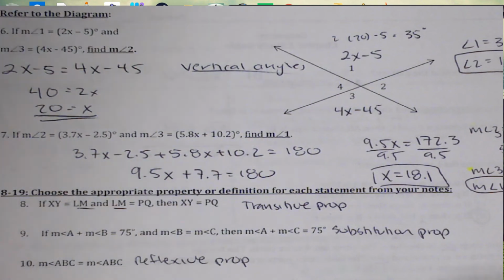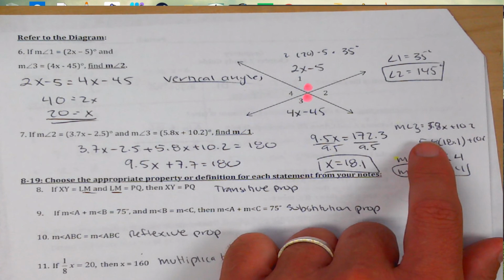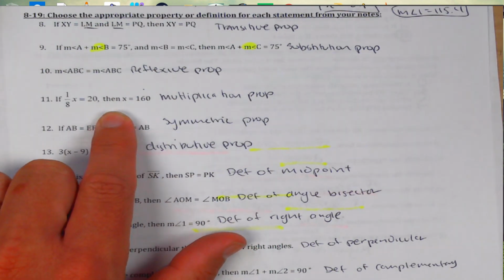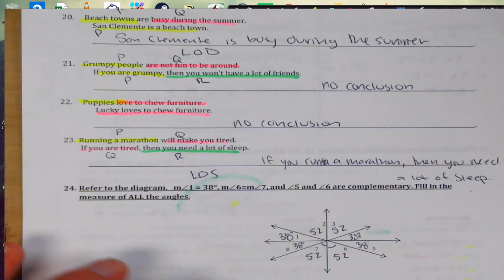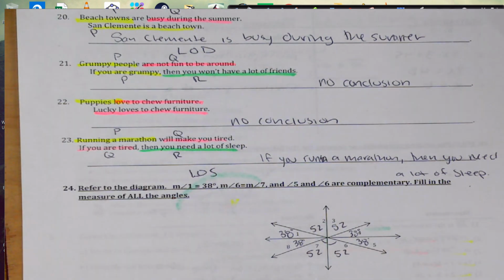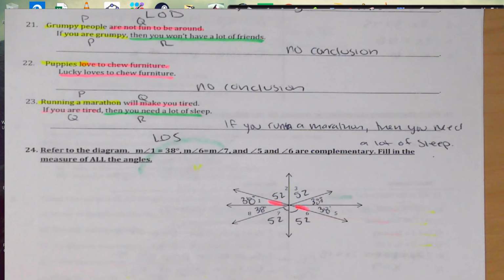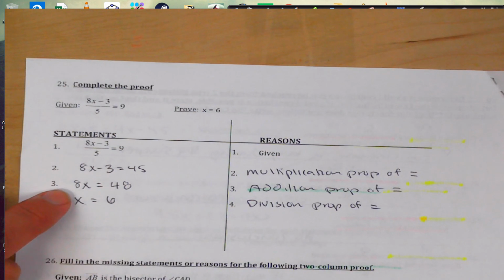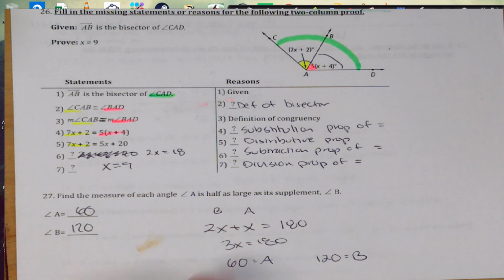Ch 2 SG 2019